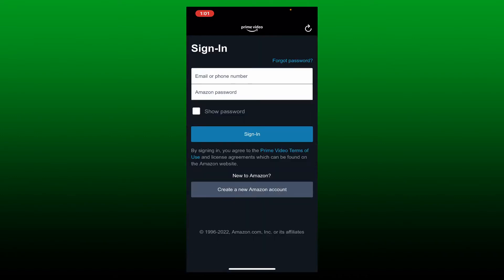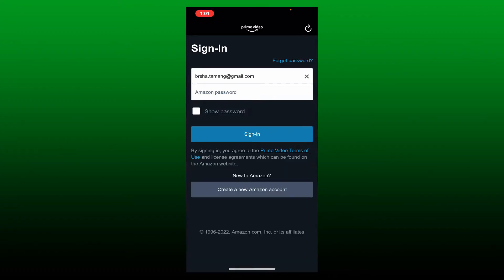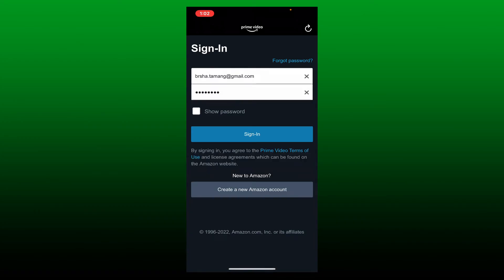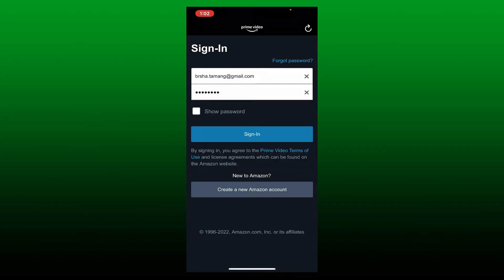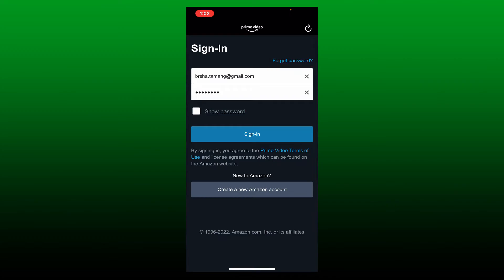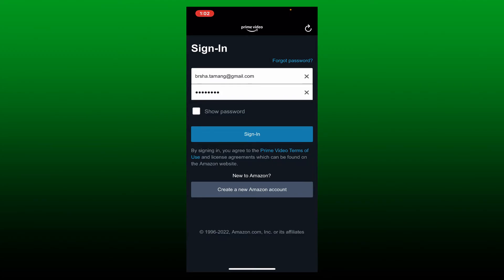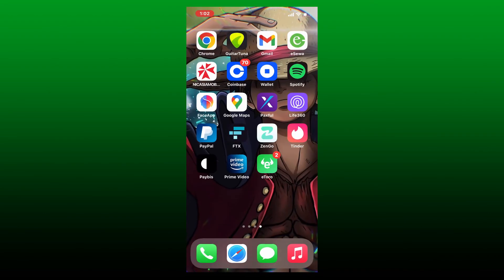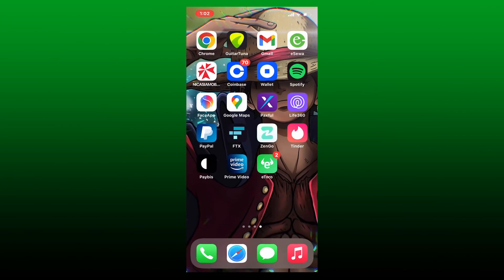Amazon Prime Login: How to Login Sign In Amazon Prime Video Account on Mobile? (2022)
Having problem logging in to Amazon Prime Video account? Here in this video we will die you step by step process on How to Login Amazon Prime account instantly in few minutes. Watch out this tutorial video and login to prime video without any hassles.

Primevideo.com login process explained in details.

CHAPTERS
0:00 - Intro
0:22 - Steps to Amazon Prime Account Login
1:14 - Outro